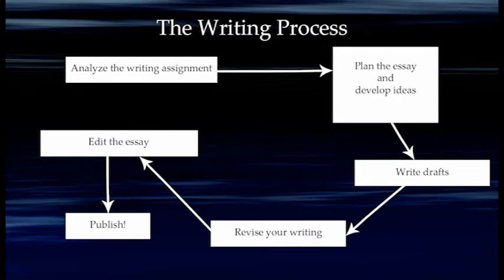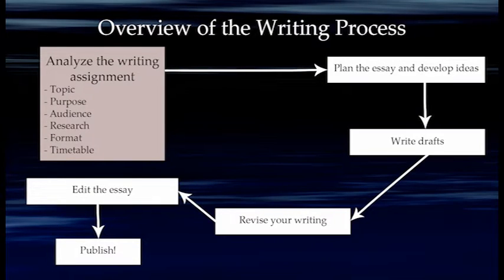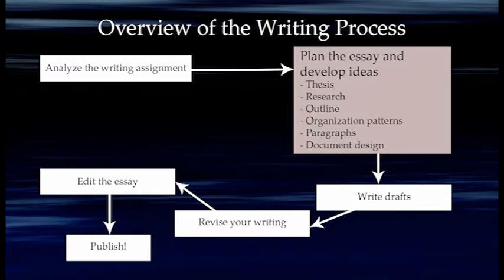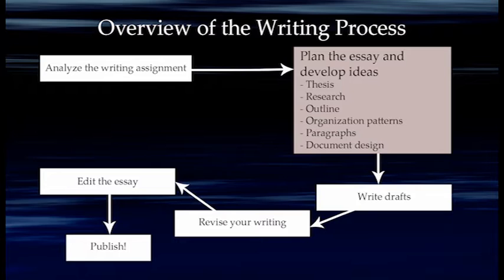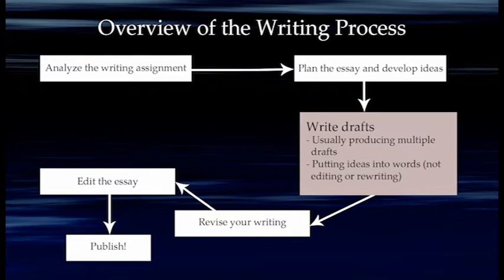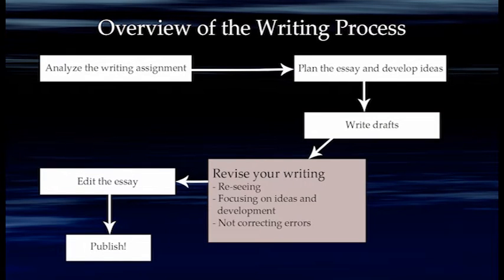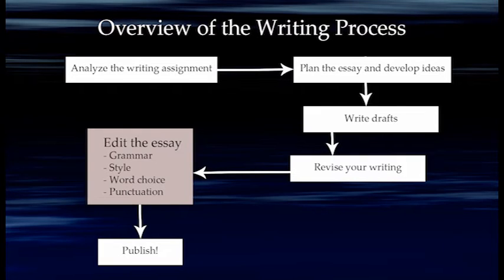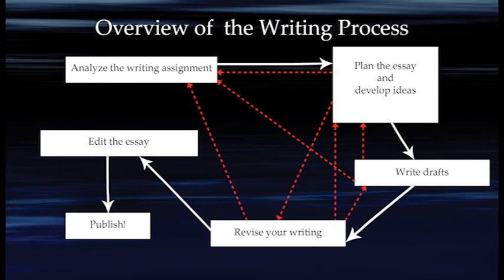2 The Writing Process